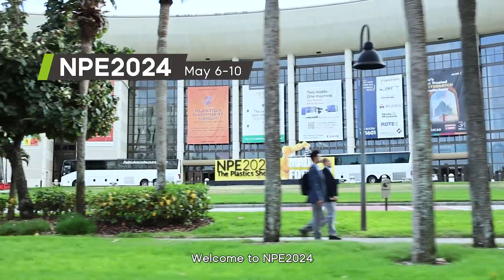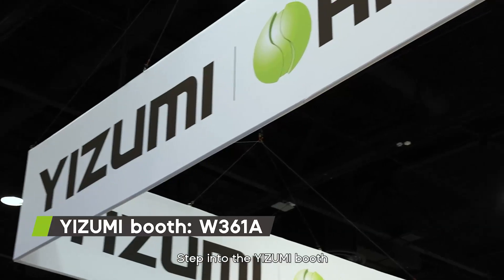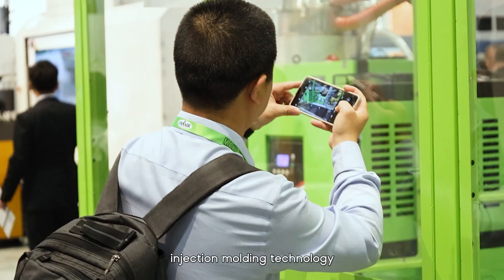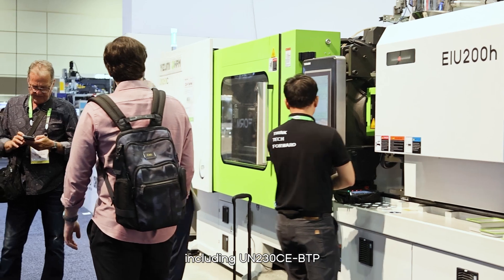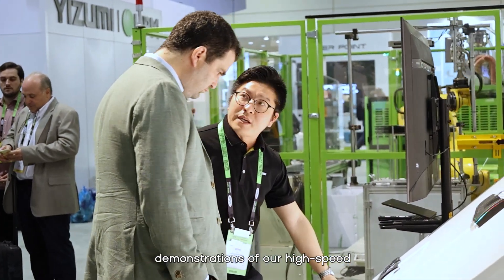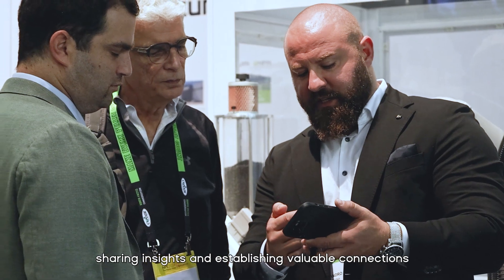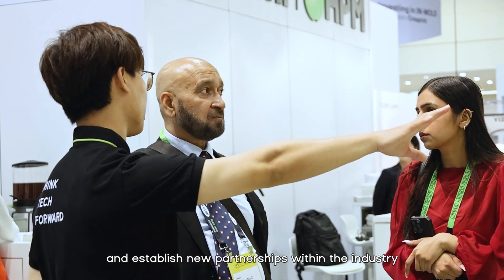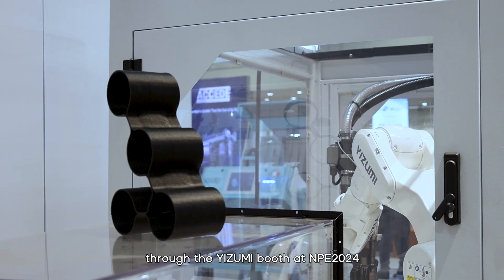NPE 2024 | A New Intelligent and Efficient Model on All Sides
👀Discover YIZUMI - Innovating the Future of Technology at NPE: The Plastics Show 2024. Stay ahead of the curve with YIZUMI's groundbreaking technology showcase.
Discover how YIZUMI is shaping industries and join us for an exclusive look at what's next.